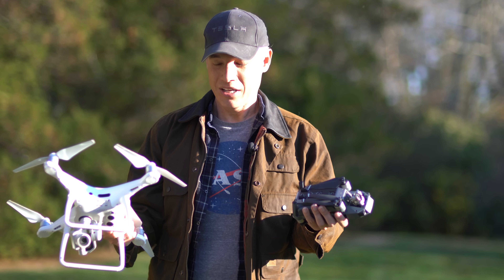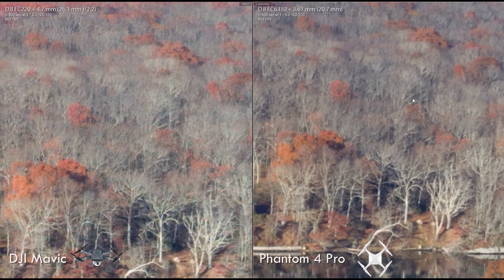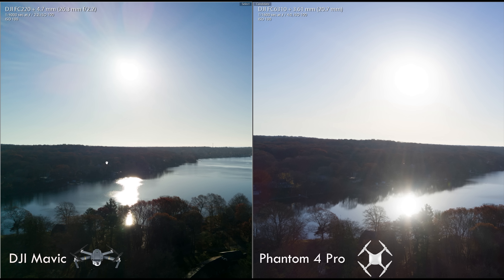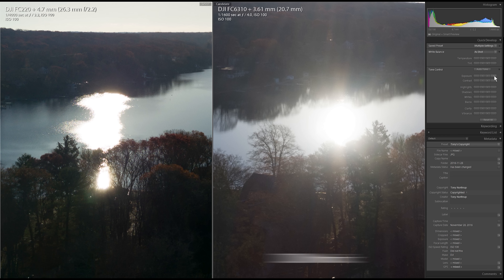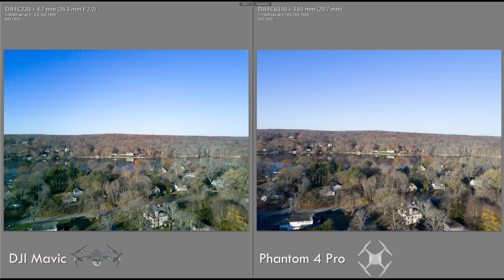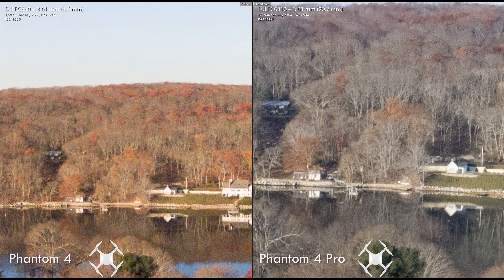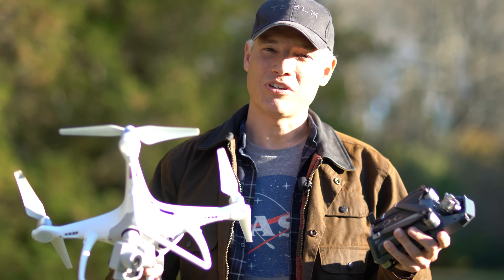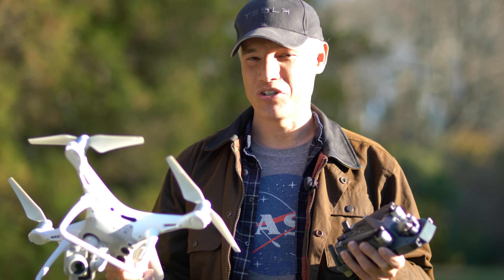DJI Phantom 4 Pro vs Mavic Pro vs Phantom 4: Image Quality Review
Phantom 4 Pro on Amazon (best IQ)
Mavic Pro on Amazon (best for travel)